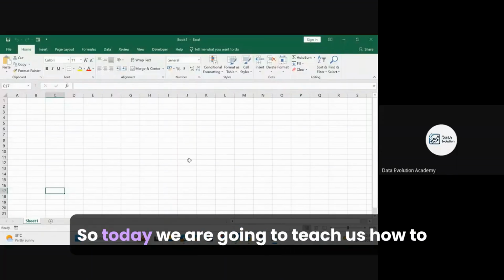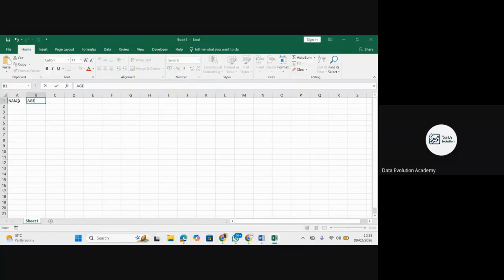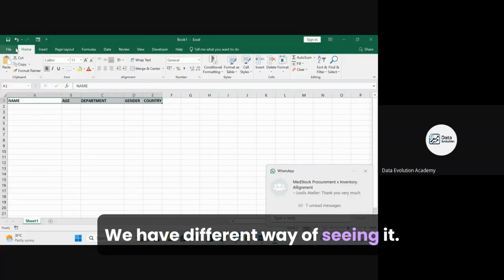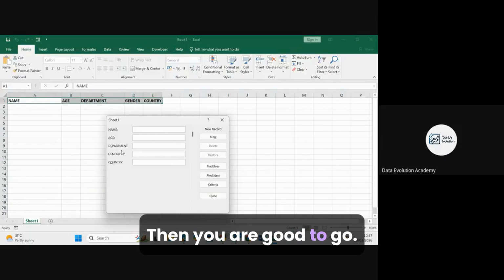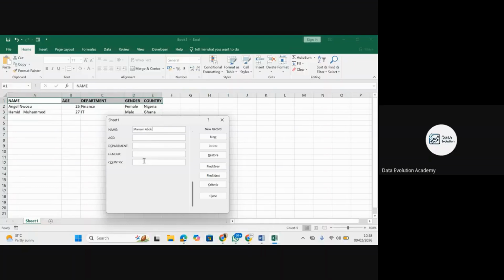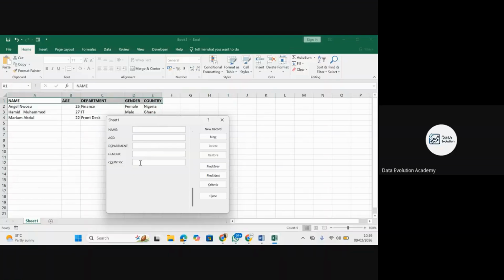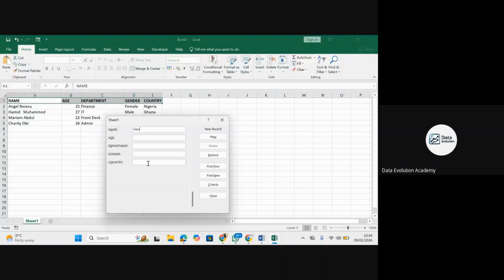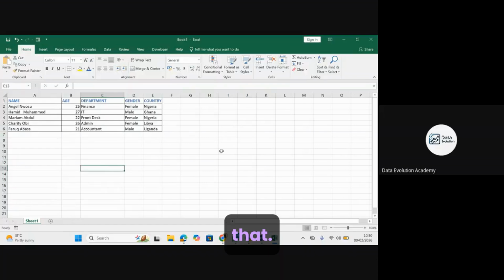DATA ENTRY IN EXCEL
Why enter data manually when there are tools that can automate the process without stress? That’s why Data Evolution demonstrates how to fill out forms in Excel using Form Toolkits.